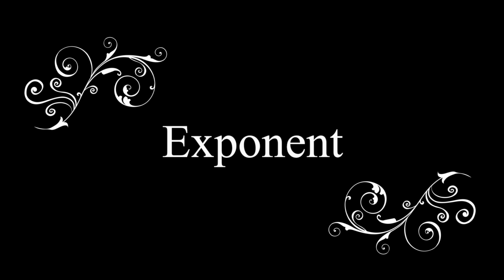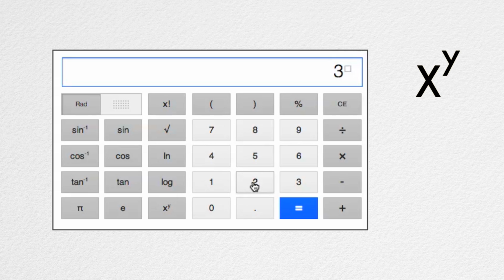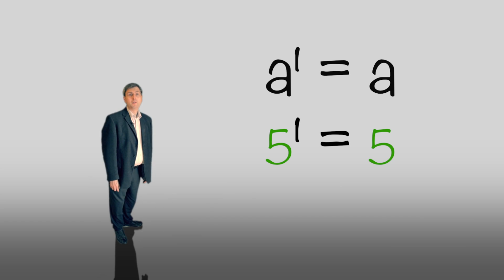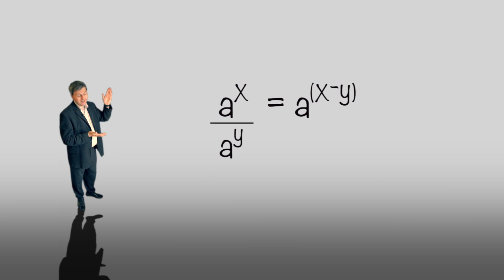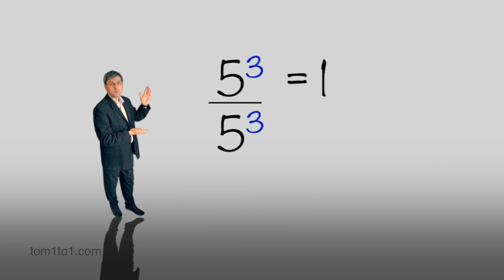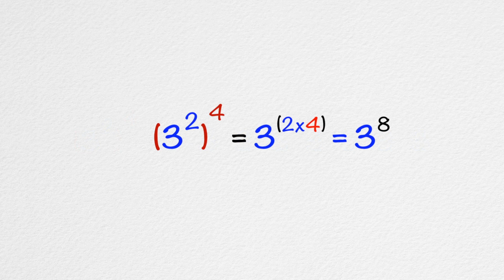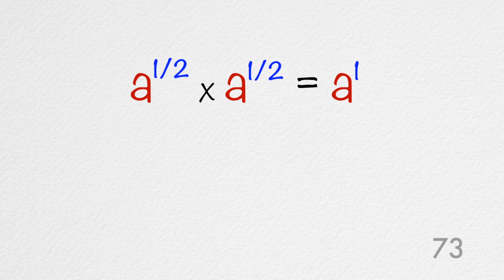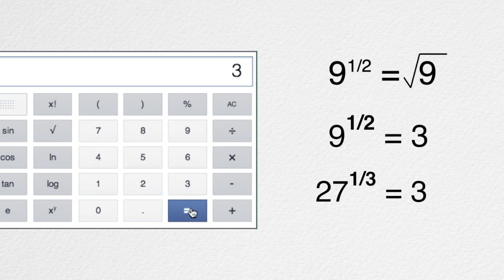P1 BTEC Maths Indices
P1 Indices.
This is aimed at BTEC Level III Maths for Technicians students.
Other videos are in development.